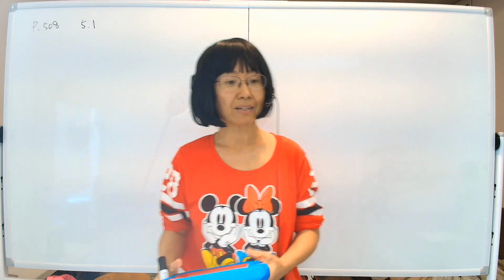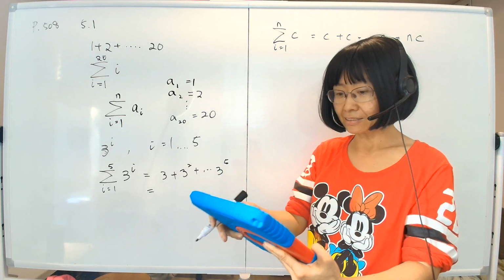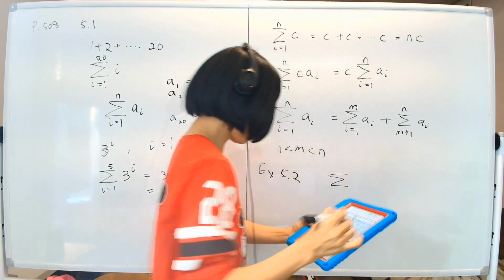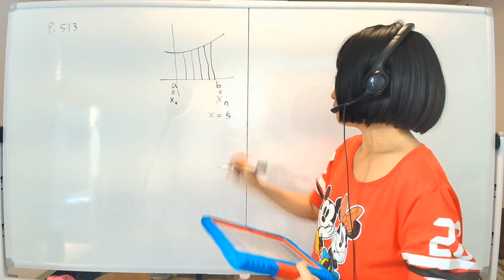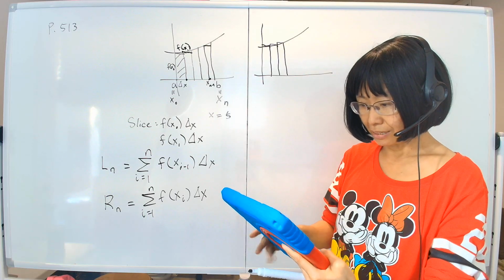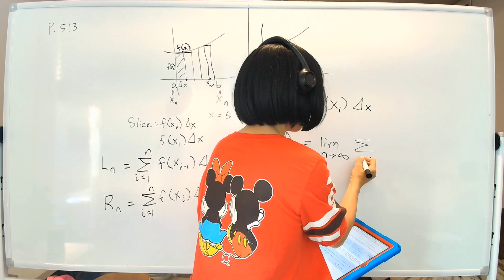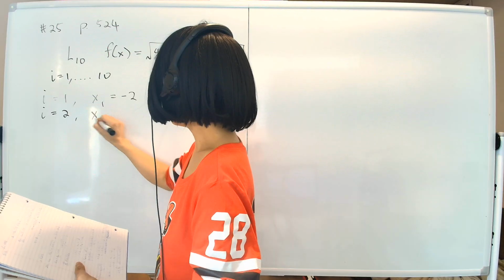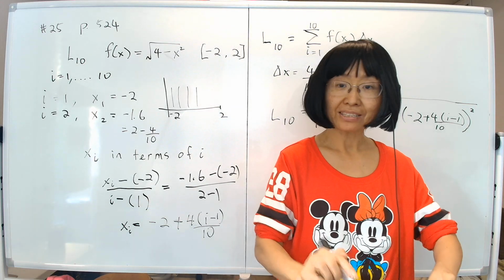Calculus I Chapter 5.1 Approximating Areas Homework with free Openstax textbook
p.509 Example 5.1b, 5.2, 5.3, 5.4, 5.5, 5.6,
p.523 Problems 1, 3, 5, 7, 9, 11; 13, 17, 25*, 27

Calculus I Chapter 5.1 Approximating Areas Homework with free Openstax textbook. Please download the free Openstax textbook named Calculus I to follow this class.

Chapter 1.
1.2 Exponents
1.3 Radicals
1.5 Factoring polynomials
1.6 Rational Expressions
Chapter 2
2.5 Quadratic Equations
2.6 Other types of equations